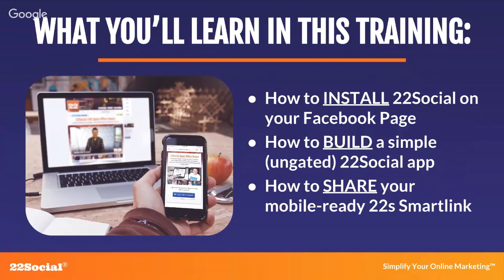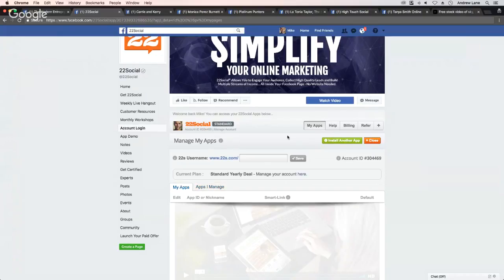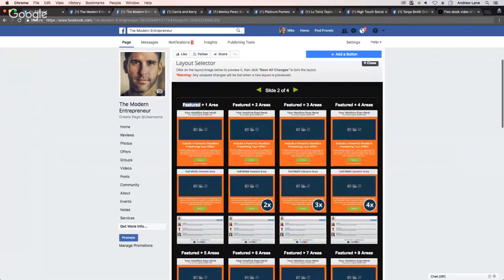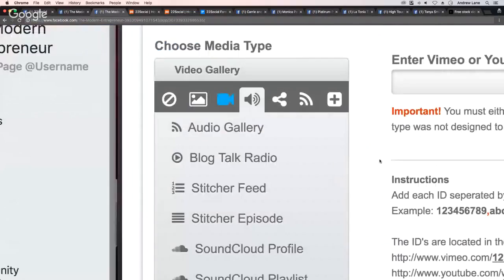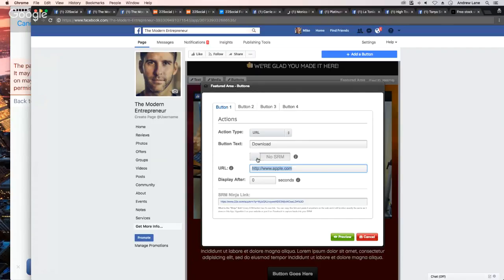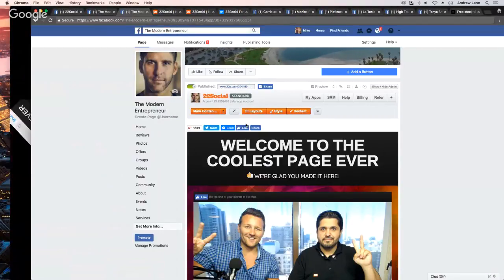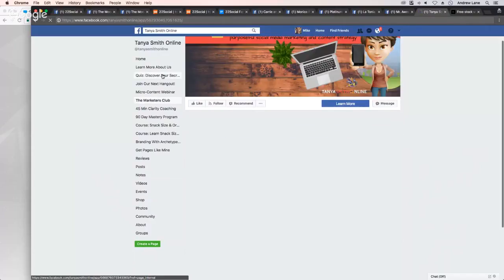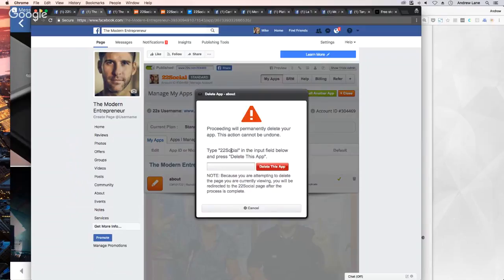Foundation - 1: Maximize Your Facebook Page To Build A Complete Online Hub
Maximize Your Facebook Page To Build A Complete Online Hub.

What you'll learn in this training:
🔵  How to INSTALL 22Social on your Facebook Page.
🔵  How to BUILD a simple (ungated) 22Social app.
🔵  How to SHARE your mobile-ready 22s Smartlink.

Don't have 22Social yet?